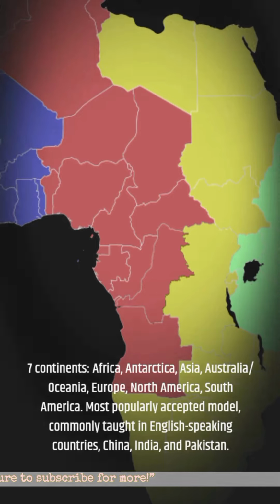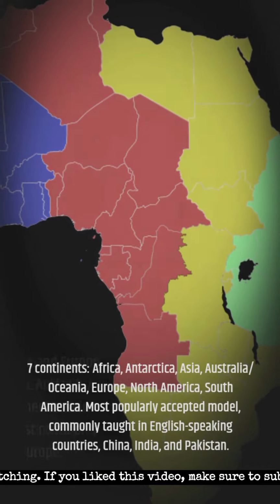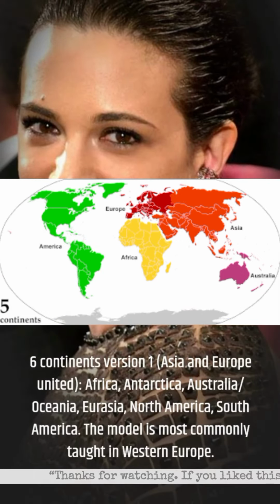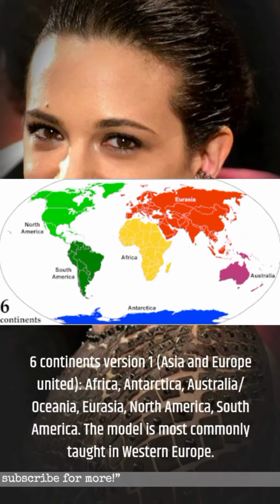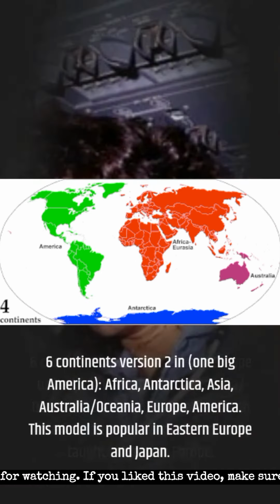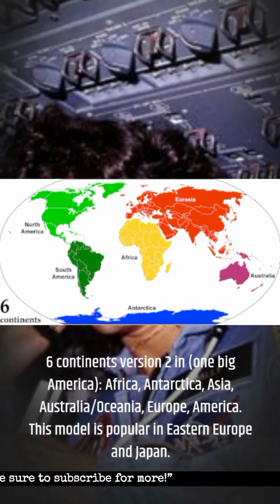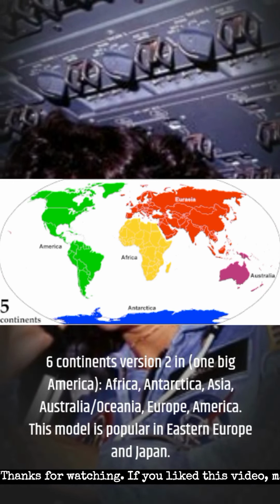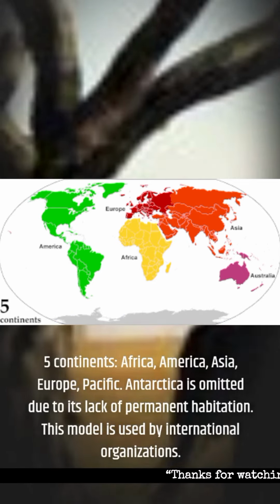How many continents in the world | 5 popular models